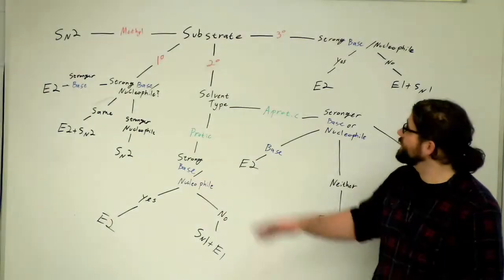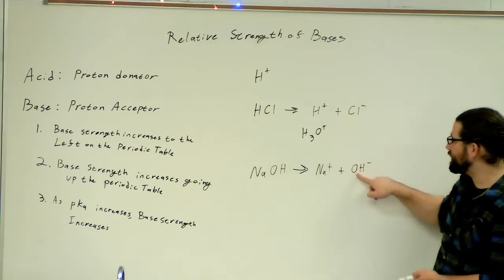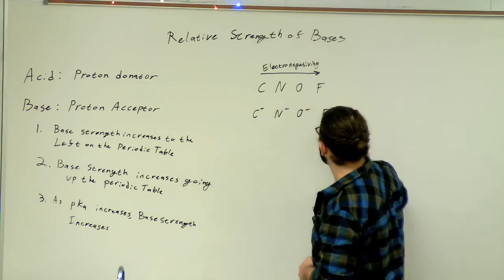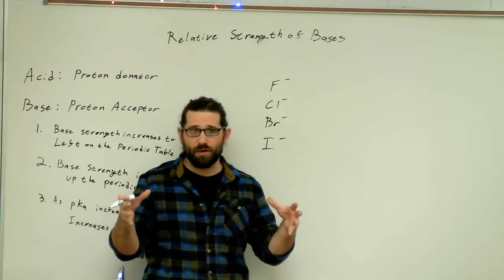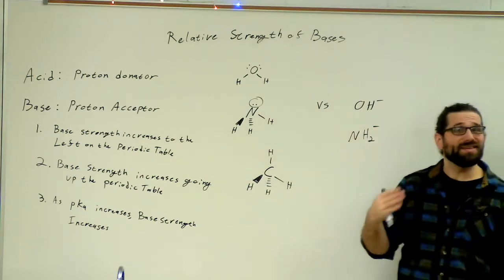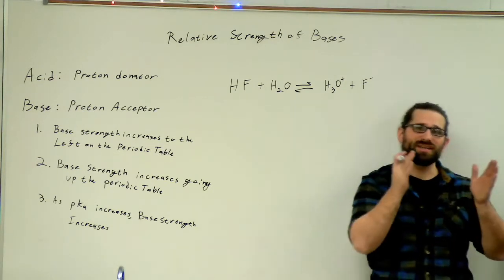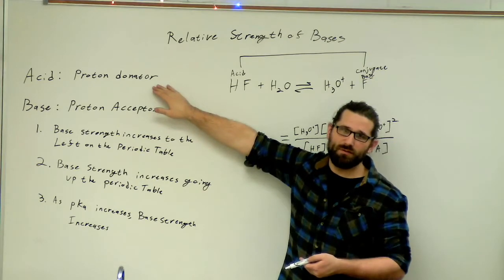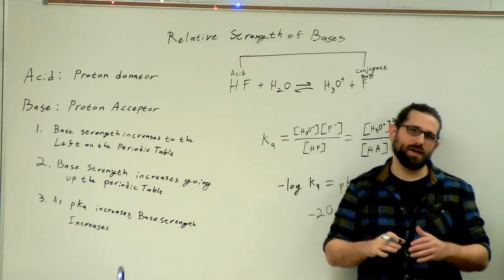Relative Strength of Bases